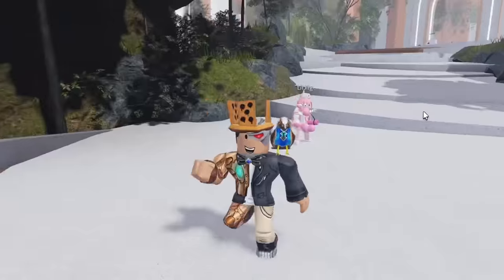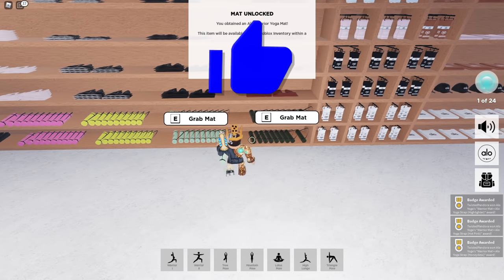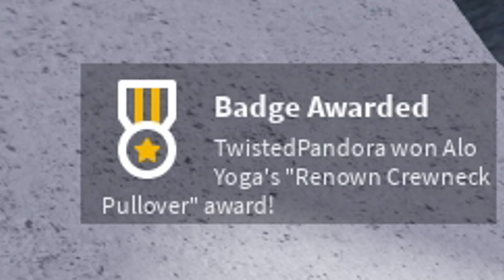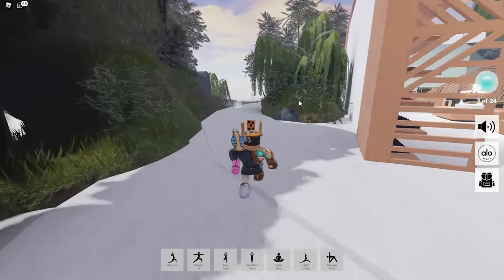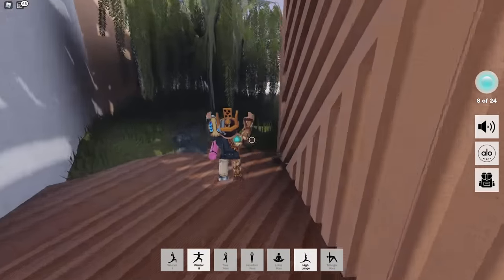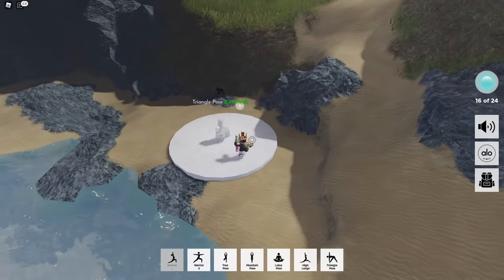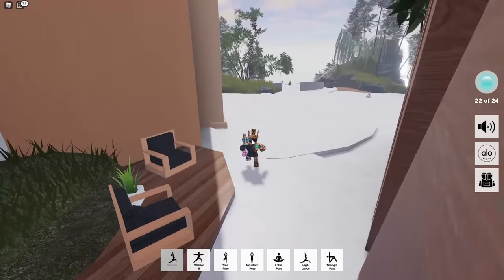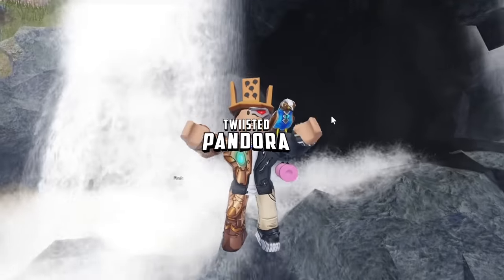How to get ALL ITEMS in the ALO SANCTUARY!! (Roblox Alo Yoga Event) *FREE ITEMS*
Welcome to the official Roblox Alo Event!! Today, I show you how to get ALL ITEMS in the ALO SANCTUARY!